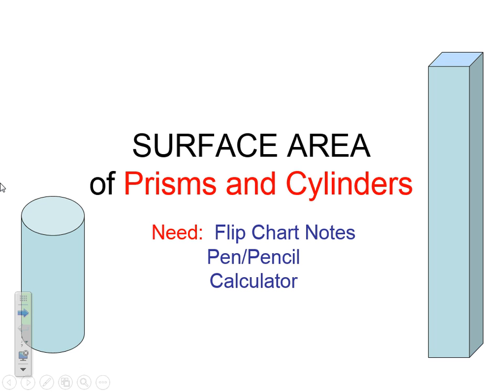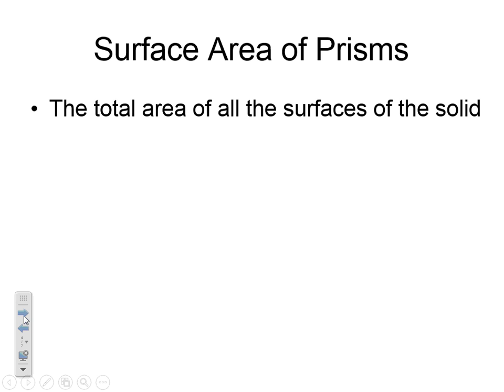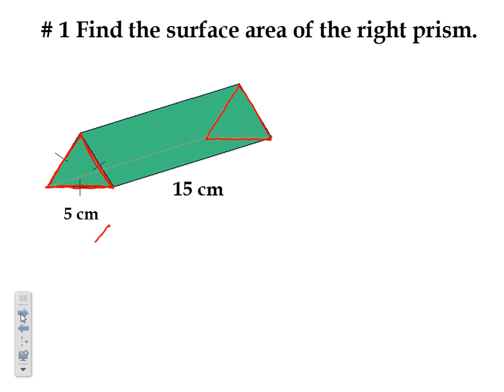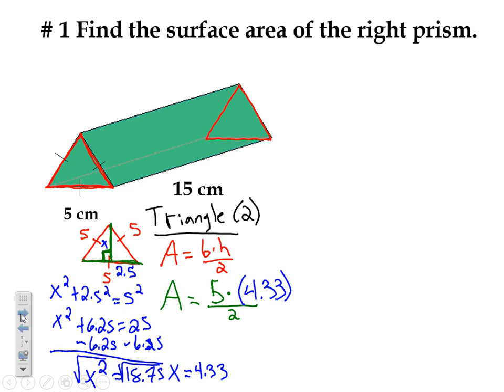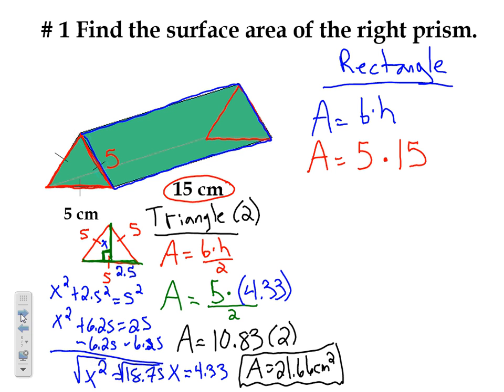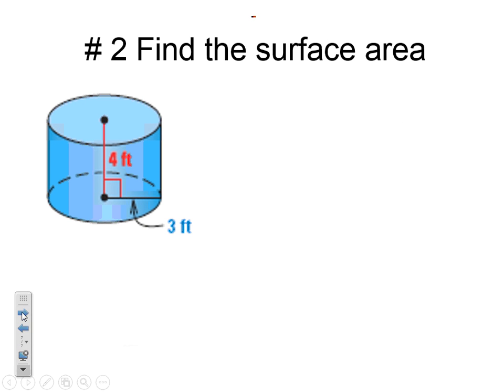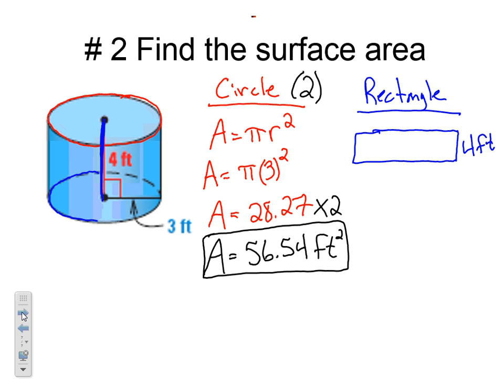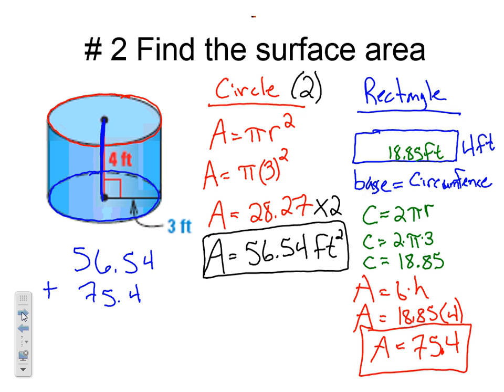Surface Area of Prisms and Cylinders